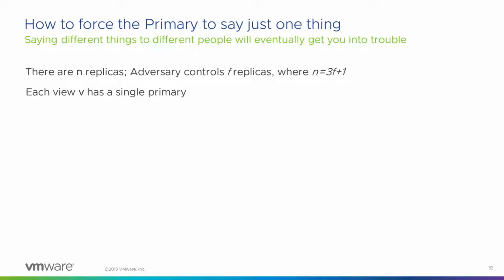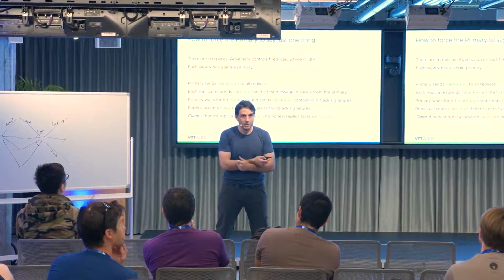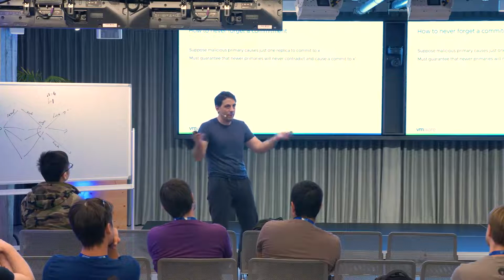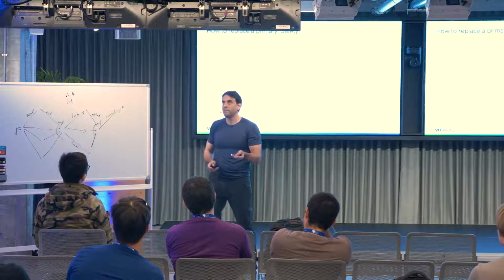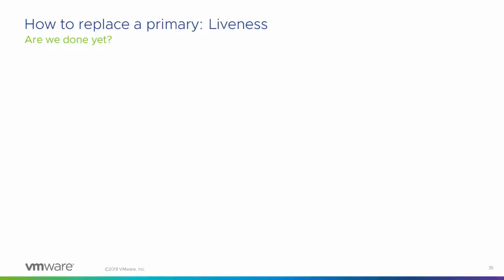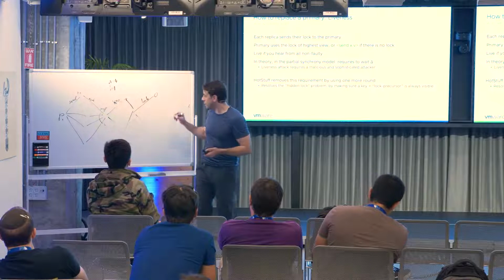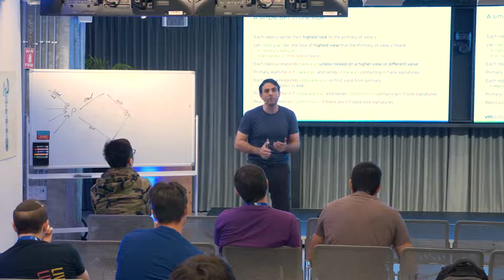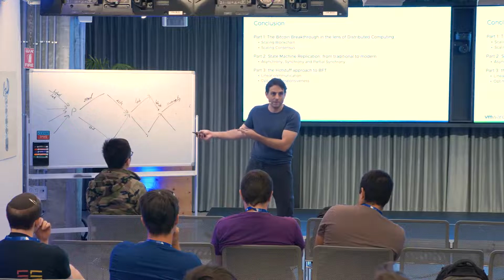ZK-TLV 0x09 - Ittai Abraham - The HotStuff approach to BFT (Part 3)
For our ninth ZK-TLV event, we bring Ittai Abraham from VMware research to give a full overview on EVERYTHING related to modern distributed consensus systems.

In this third part, we will dive into HotStuff, the new consensus algorithm partially adopted by Facebook's Libra.
Ittai Abraham (@ittaia) is a researcher at VMware research. He does research on algorithms and distributed computing.
Join the discussion and get the slides on the zero knowledge facebook group